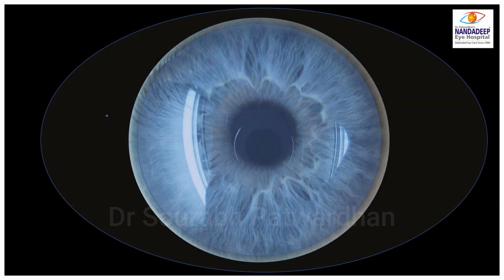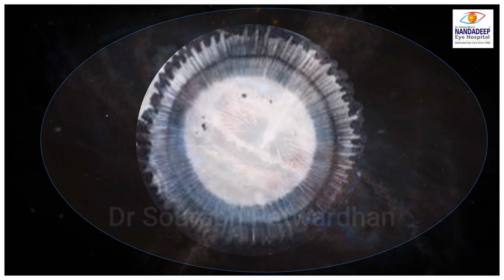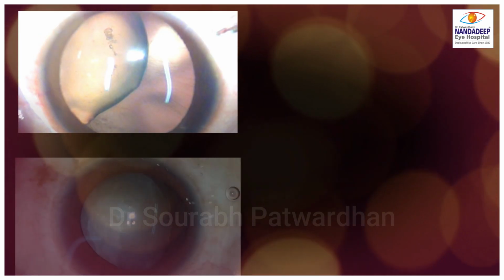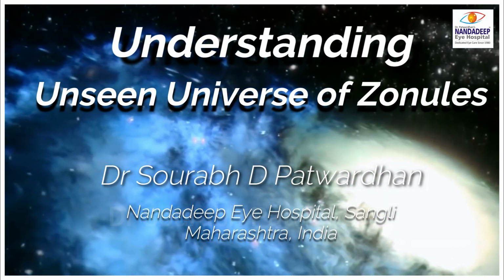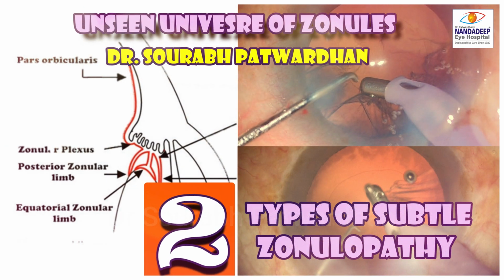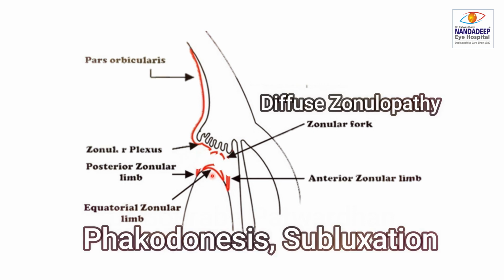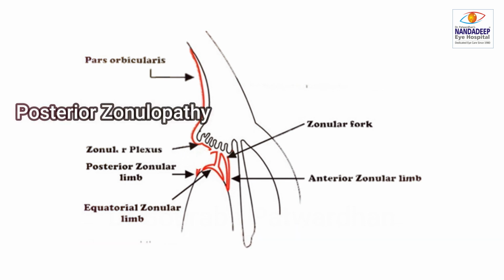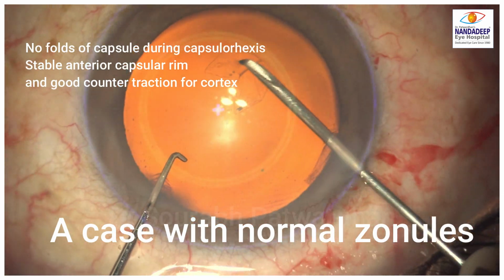112 Unseen universe of Zonules- types of Zonulopathy Dr Sourabh Patwardhan Award winning video